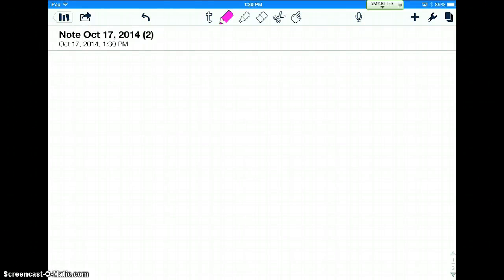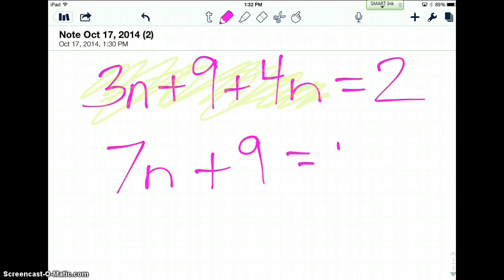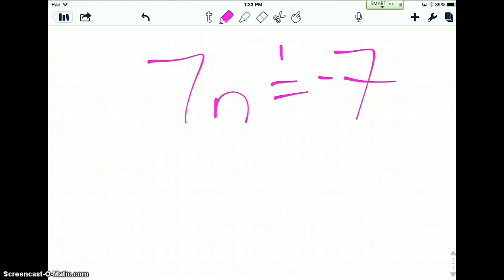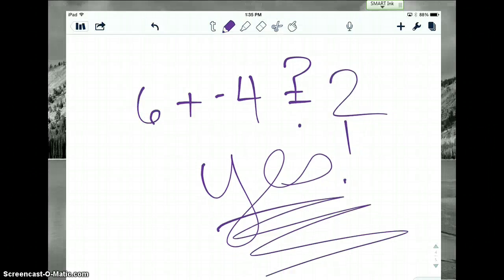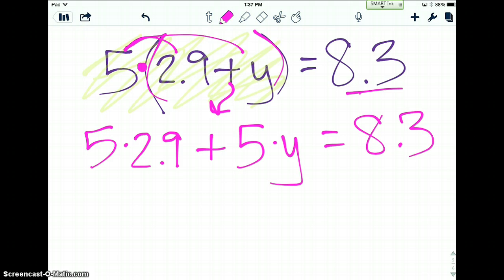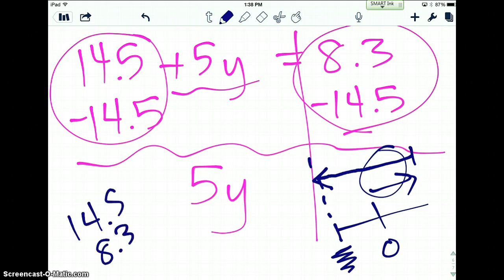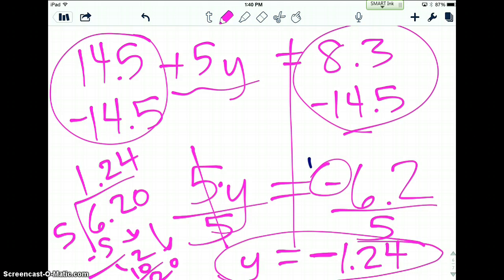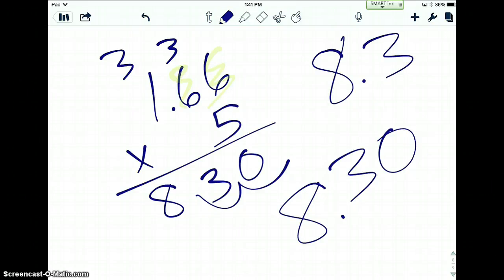Multi-step equations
examples